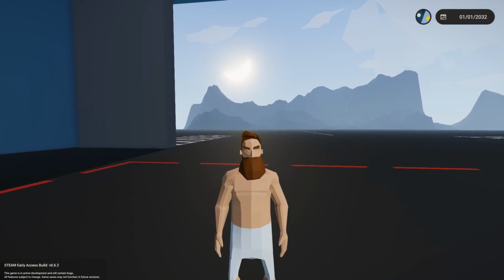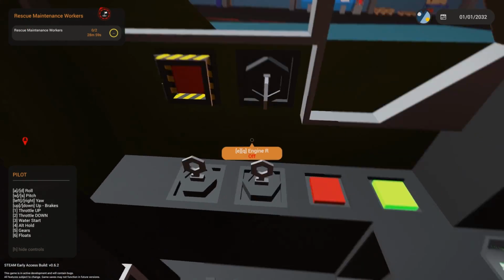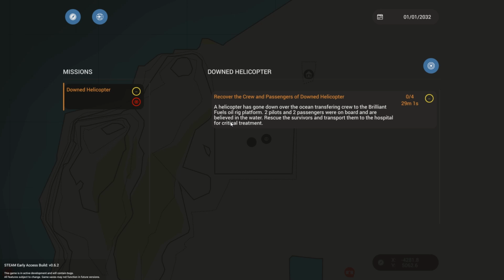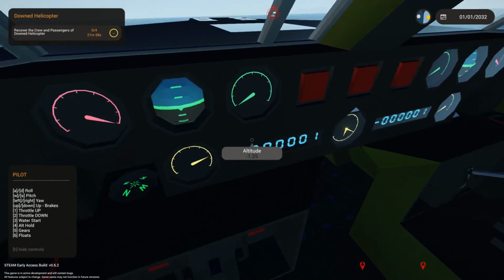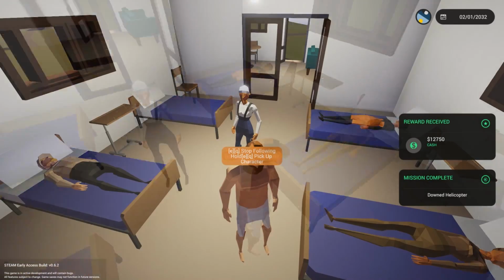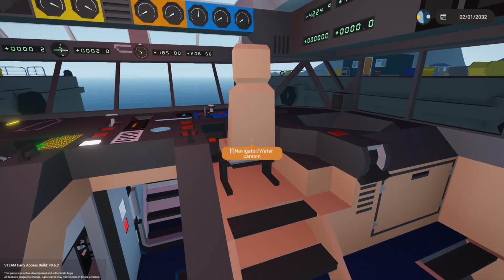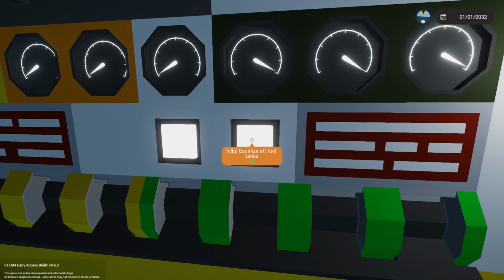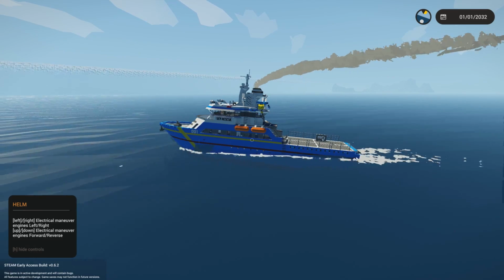Saving Lives In Deadly Sea Storms - Stormworks Best Creations - PBY-5a Catalina & Norland Vessel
Welcome to Stormworks! Stormworks: Build and Rescue is a rich and dramatic physics playground. Take your custom-designed, block-based and programmable vehicles into fierce oceanic storms. Plan and execute thrilling rescues in a variety of challenging crisis scenarios. Export and share your meticulously designed vehicles and missions with other players via the Steam workshop.